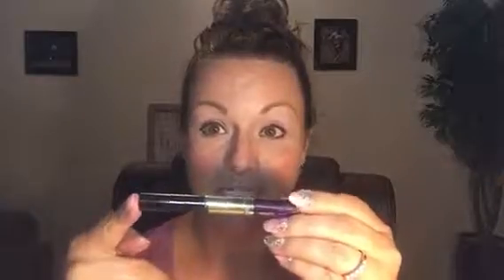How To Apply LashSense with UnderSense by SeneGence